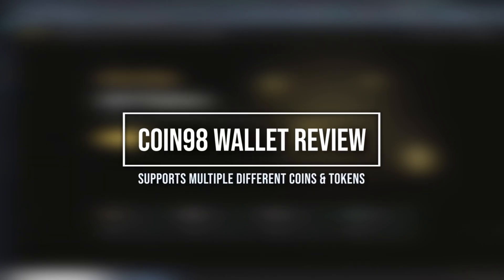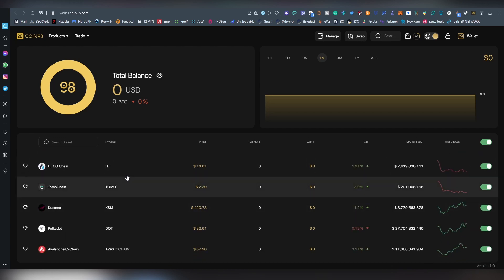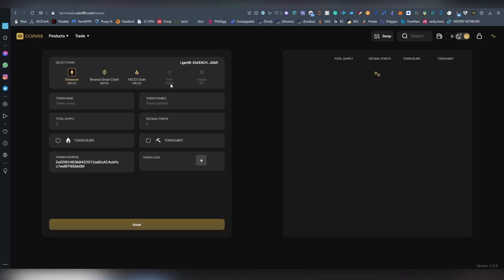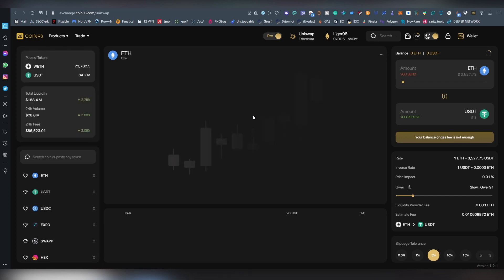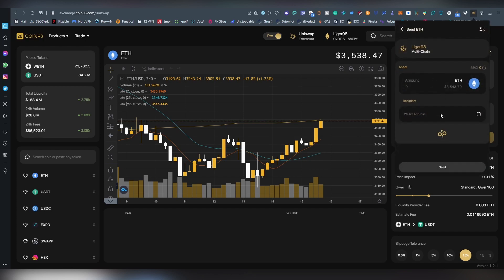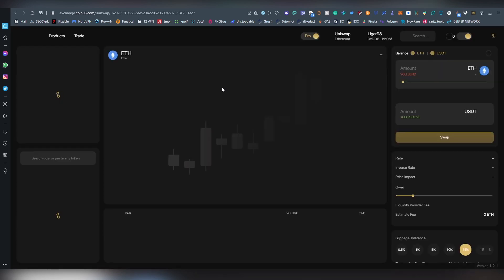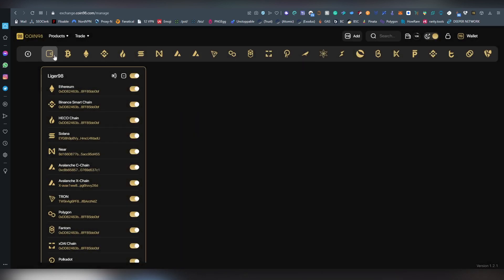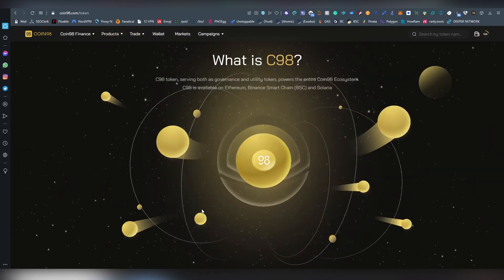Coin98 Wallet Review (Swap & Issue Tokens)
We provide a one-stop platform for users to access the DeFi ecosystem, such as decentralized exchanges, lending protocols, on-chain governance, blockchain-based games, and cross-chain transfer on over 20 networks such as Ethereum, Binance Smart Chain, Solana, Avalanche, and more.

Top of this you have in-built token creation for Ethereum, Binance smart chain and Solana. You can still participate on the pools
Join my lounges to hang out and talk about general crypto stuff!